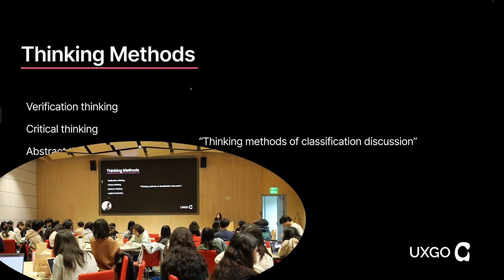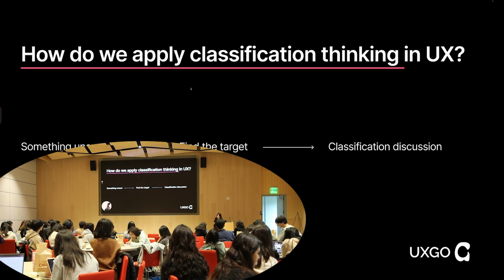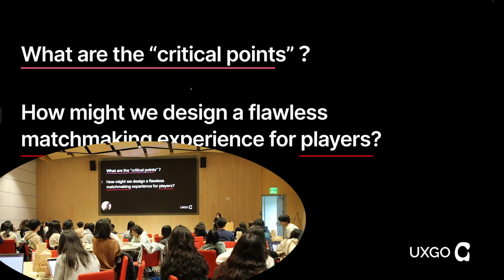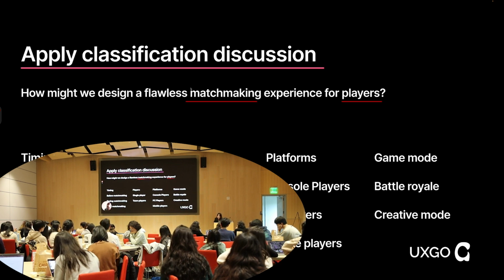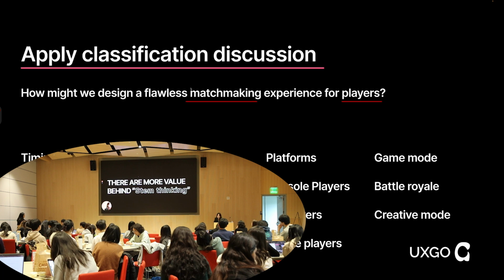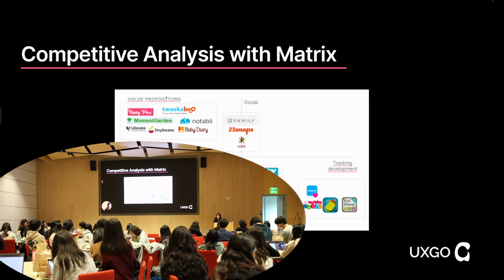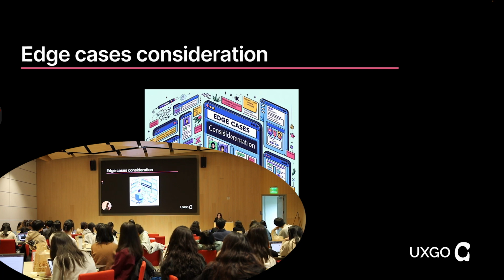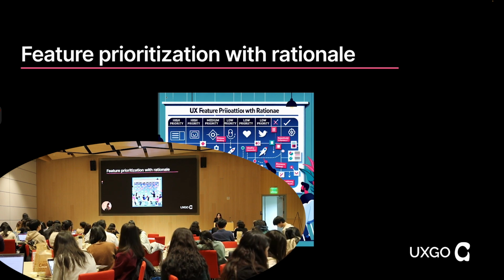HCI and STEM Thinking in UX: Mastering Design Thinking in Context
Dive into the world of Human-Computer Interaction (HCI) and STEM (Science, Technology, Engineering, and Mathematics) as we explore their crucial role in User Experience (UX) design. This video presents an in-depth look at how HCI principles and STEM thinking can enhance design thinking, providing a unique context for innovative UX solutions. We'll discuss how integrating scientific methods, engineering principles, and technological advancements can lead to more effective, user-centric designs. Whether you're a UX professional, a student, or simply interested in the intersection of these fields, this video offers valuable insights into how HCI and STEM thinking can revolutionize your approach to UX design. Join us to discover the synergy between these disciplines and how it can be leveraged to create impactful and user-friendly designs